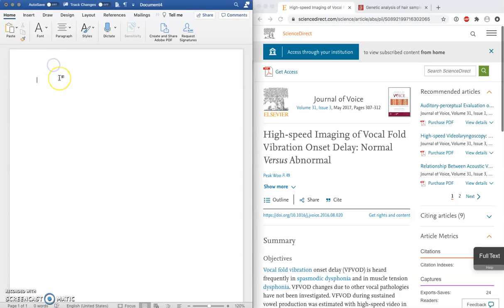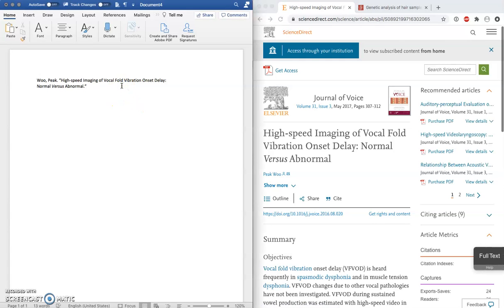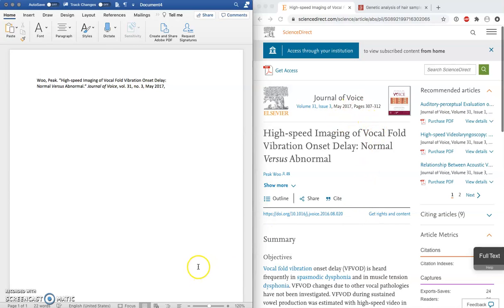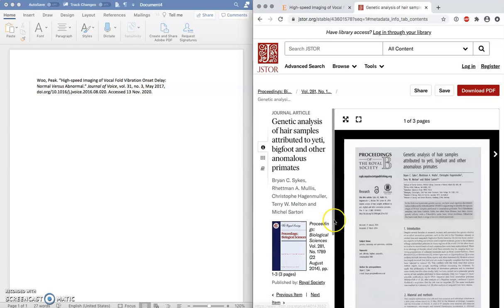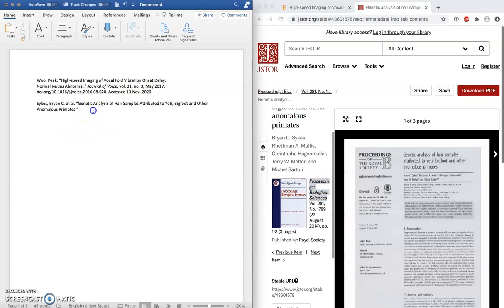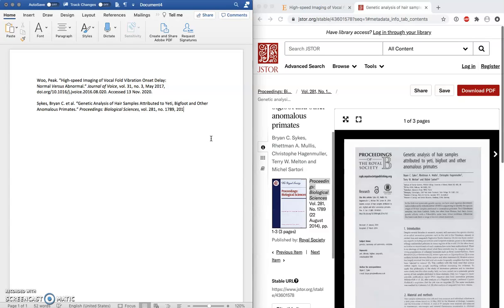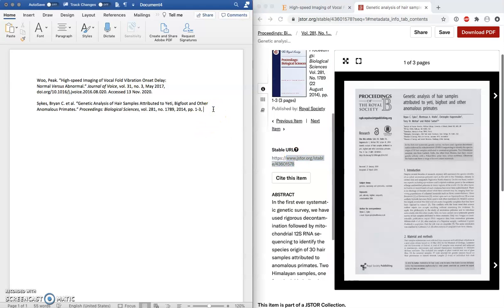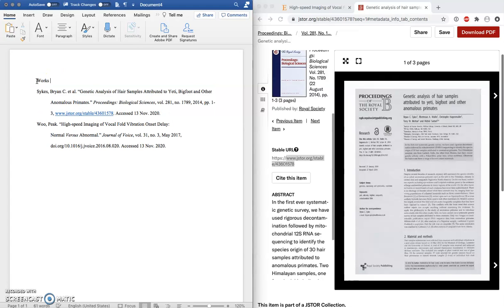Citing an academic journal in MLA 8 (in under 6 minutes)!